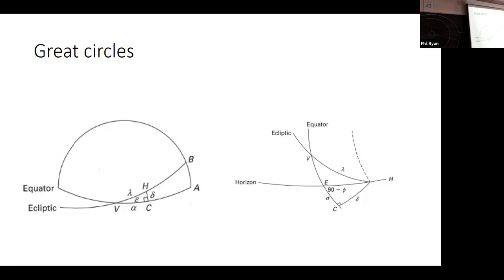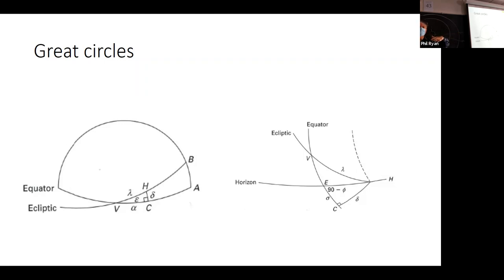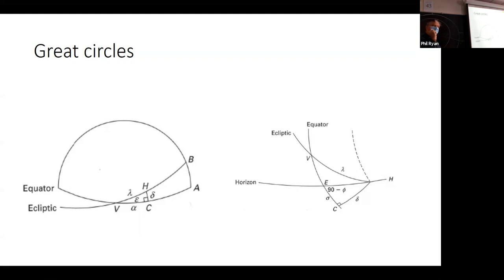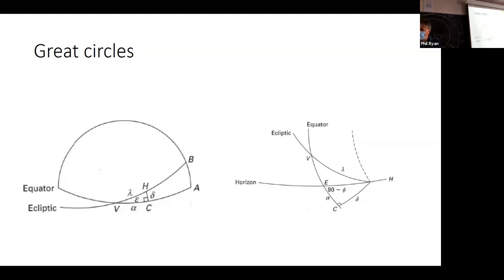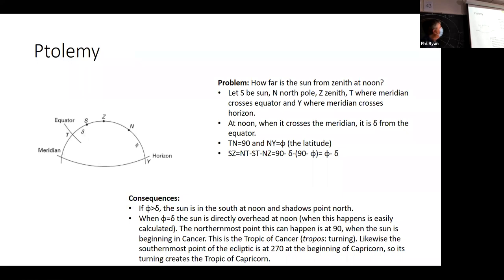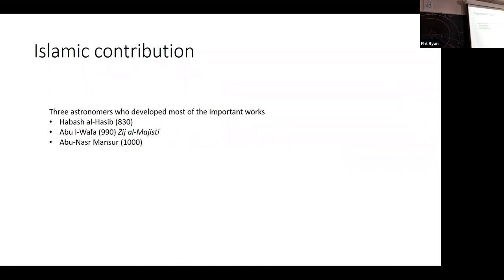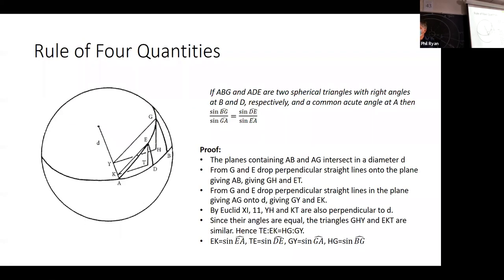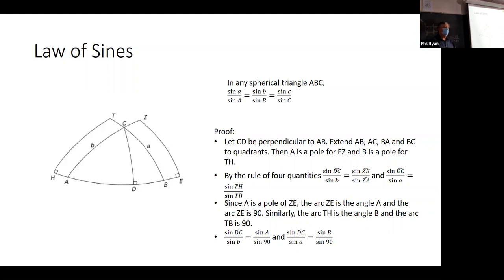Spherical Trig II